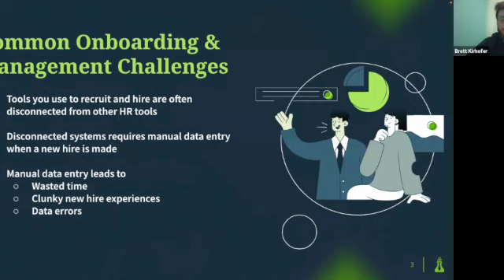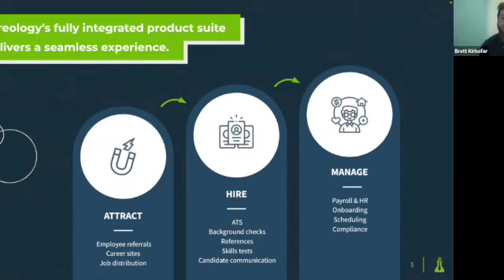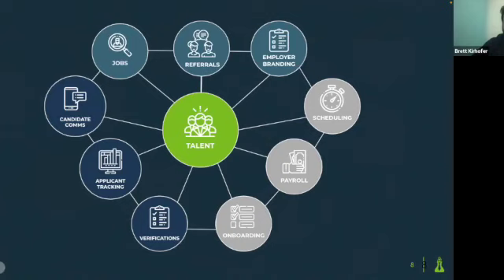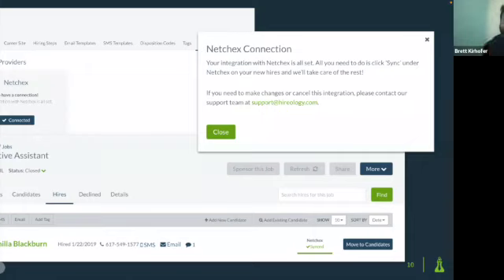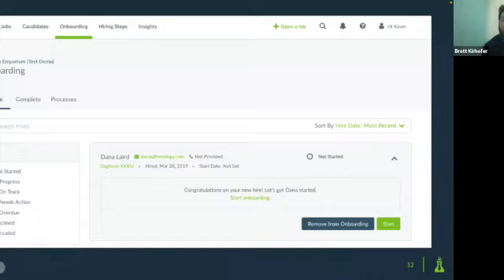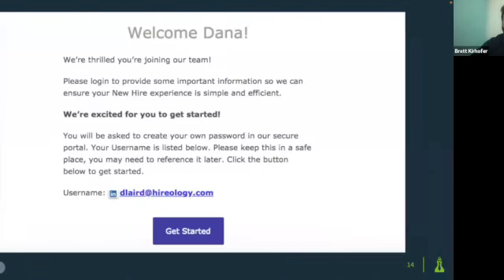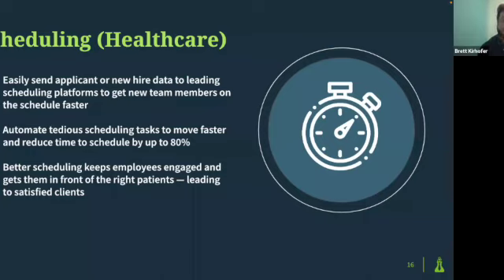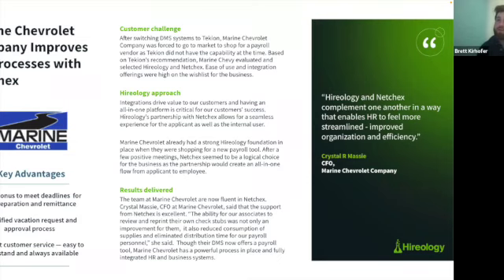Learn from Hireology Power Users: Post-Hire Tools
Still on the fence about Hireology? In this recording, you'll get an overview of our suite of post-hire tools and third-party integrations that make our platform truly all-in-one. As soon as you’ve made a hire, you can automatically transfer employee data to a number of post-hire tools to quickly onboard, schedule, and start paying your new hires.